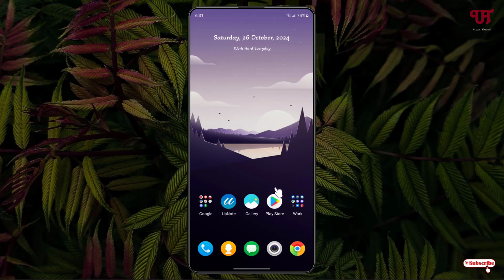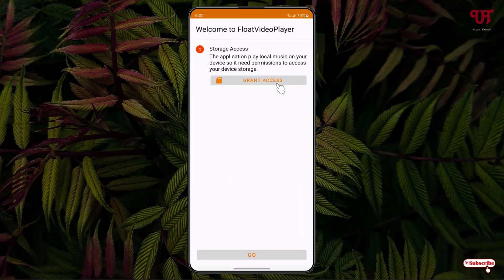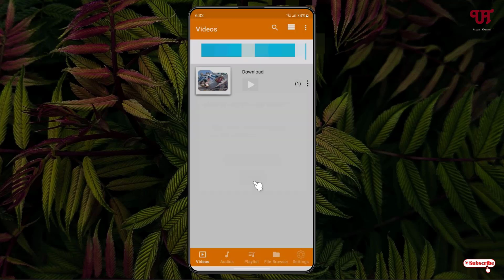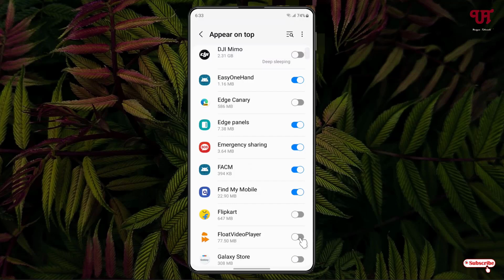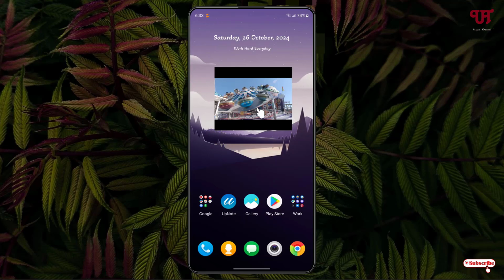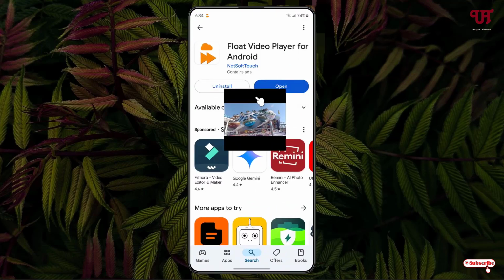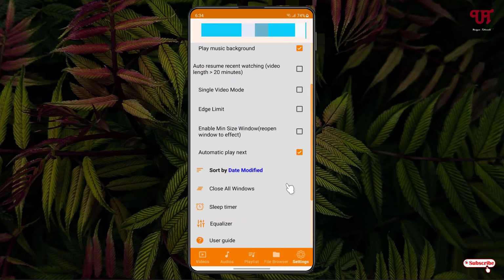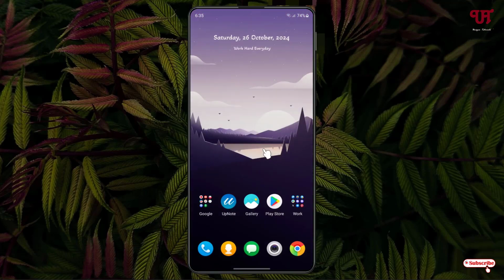How to get Floating Resizable Video Player in any Android smartphones and tablets ?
This video tutorial is all about How to get Floating Resizable Video Player in any Android smartphones and tablets.